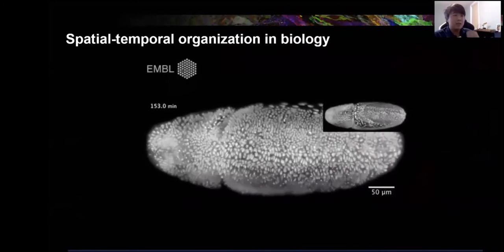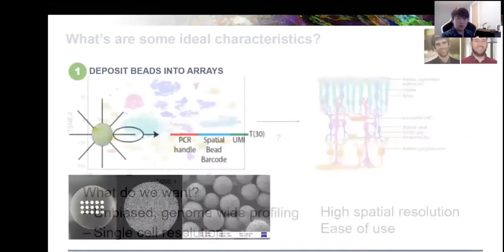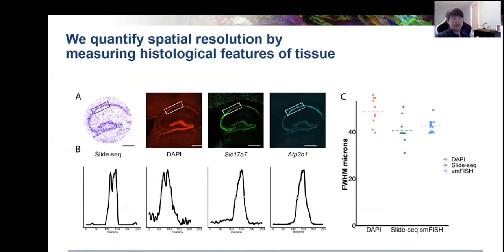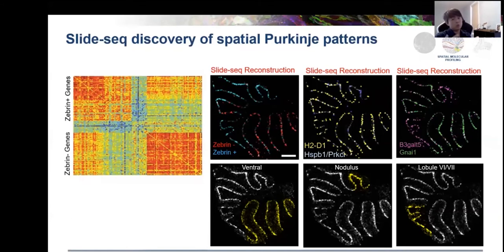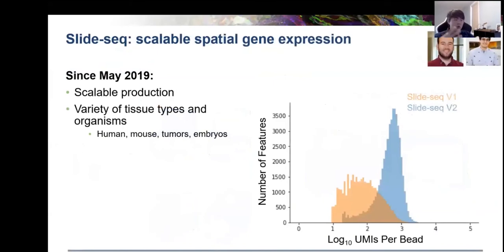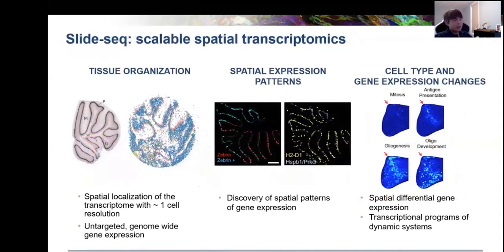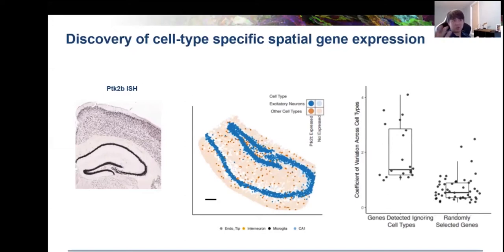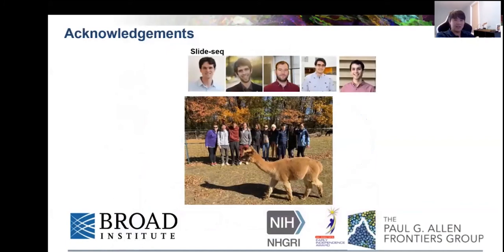Fei Chen, Slide seq a platform for understanding cellular circuits in tissue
Slide-seq: a platform for understanding cellular circuits in tissue

Fei Chen, PhD (Broad Institute, Massachusetts Institute of Technology)

2:00 PM - 2:55 PM EDT on Wednesday, 29 July
TALK

The precise spatial localization of molecular signals within tissues richly informs the mechanisms of tissue formation and function. Here we introduce Slide-seq, a technology which enables transcriptome-wide measurements with near-single cell spatial resolution. We’ll describe recent experimental and computational advances to enable Slide-seq in biological contexts in biological contexts where high detection sensitivity is important. More broadly, we’ll discuss the promise and challenges of spatial transcriptomics for tissue genomics.

Moderator: Stephanie HIcks, Kayla Interdonato, Charlotte Soneson